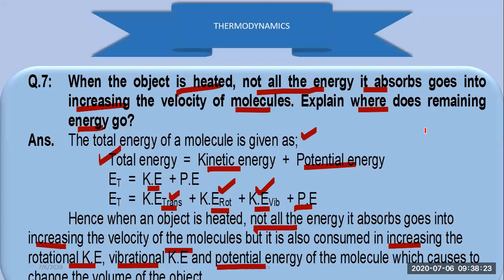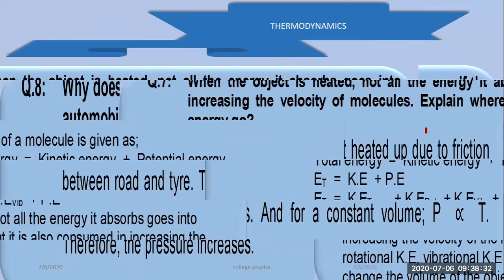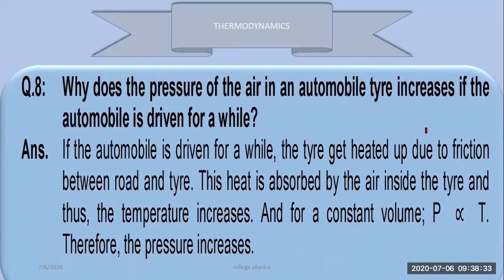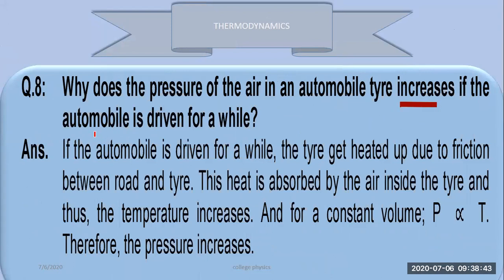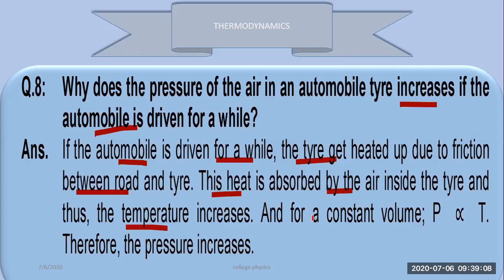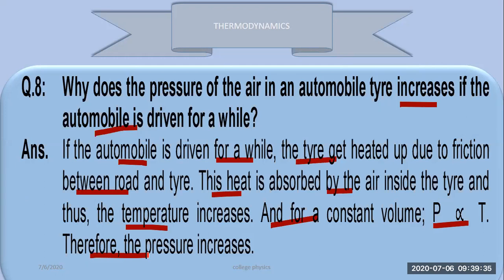Why does the pressure of the air............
Asmr,
Mrbeast,
Lofi,
Sidemen,
Music,

Nba,
andrew tate,
Shakira,
Ukraine,
mr beast,
Xqc,
Minecraft,
Ufc,
Markiplier,
Wwe,
Pewdiepie,
dhar mann,
study with me,
Ksi,
penguinz0,
Blackpink,
Destiny,
hogwarts legacy,
tanmay bhat,
Phonk,
Valorant,
Ign,
Bts,
а4,
Songs,
taylor swift,
Hamza,
diablo 4,
Cupid,
Asmongold,
Eminem,
Cocomel,on
Ishowspeed,
Arsenal,
world affairs,
study music,
f1,
Msa,
Dream,
Song,
Ludwig,
ice spice,
Cnn,
,roblox,
Twice,
white noise,
genshin impact,
one piece,
joe rogan,
bad bunny,
peso pluma,
logan paul,
linus tech tips,
Jubilee,
kısmetse olur,
movie reaction,
Fortnite,
Chatgpt,
Hasanabi,
Trailer,
Gothamchess,
Musica,
the weeknd,
Coryxkenshin,
manchester united,
Lakers,
Podcast,
Jidion,
Karaoke,
ukraine war,
beta squad,
baby shark,
Шарий.
Memes,
jaby koay,
Jacksepticeye,
Espn,
4k,
Куплинов,
le sserafim,
C,
lofi girl,
Lck,
calm down,
Drake,
ben shapiro,
Snl,
Smosh,
News,
Squeezie,
reaction, Asmr,
Mrbeast,
Lofi,
Sidemen,
Music,

Nba,
andrew tate,
Shakira,
Ukraine,
mr beast,
Xqc,
Minecraft,
Ufc,
Markiplier,
Wwe,
Pewdiepie,
dhar mann,
study with me,
Ksi,
penguinz0,
Blackpink,
Destiny,
hogwarts legacy,
tanmay bhat,
Phonk,
Valorant,
Ign,
Bts,
а4,
Songs,
taylor swift,
Hamza,
diablo 4,
Cupid,
Asmongold,
Eminem,
Cocomel,on
Ishowspeed,
Arsenal,
world affairs,
study music,
f1,
Msa,
Dream,
Song,
Ludwig,
ice spice,
Cnn,
,roblox,
Twice,
white noise,
genshin impact,
one piece,
joe rogan,
bad bunny,
peso pluma,
logan paul,
linus tech tips,
Jubilee,
kısmetse olur,
movie reaction,
Fortnite,
Chatgpt,
Hasanabi,
Trailer,
Gothamchess,
Musica,
the weeknd,
Coryxkenshin,
manchester united,
Lakers,
Podcast,
Jidion,
Karaoke,
ukraine war,
beta squad,
baby shark,
Шарий.
Memes,
jaby koay,
Jacksepticeye,
Espn,
4k,
Куплинов,
le sserafim,
C,
lofi girl,
Lck,
calm down,
Drake,
ben shapiro,
Snl,
Smosh,
News,
Squeezie,
reaction, Why does the pressure of the air in an automobile tyre increases if the automobile is driven for a while?